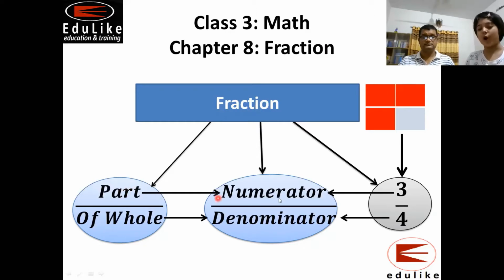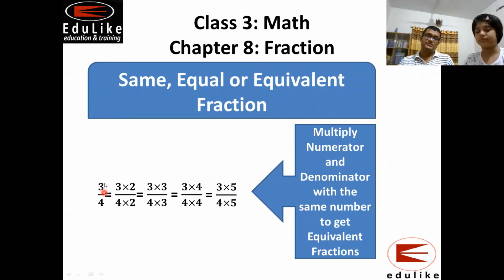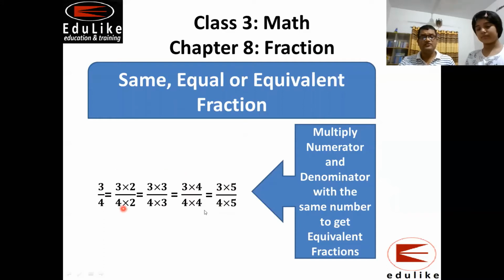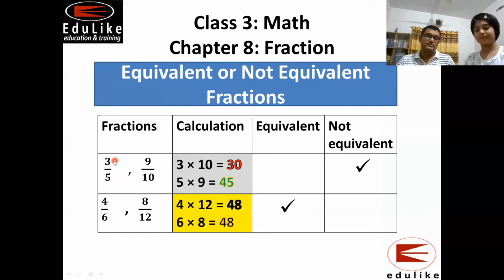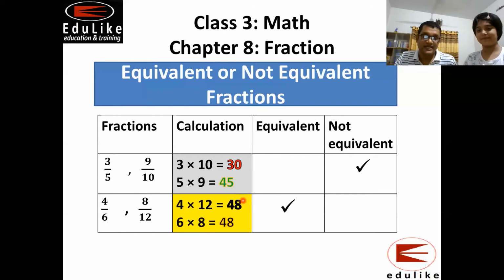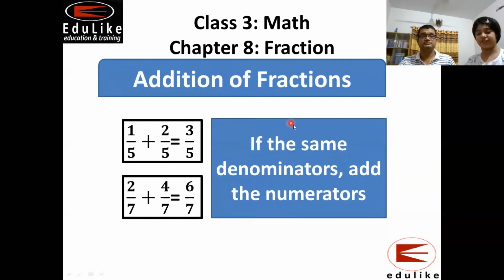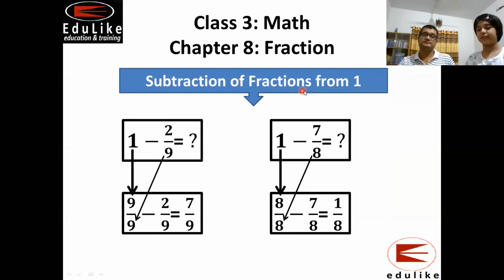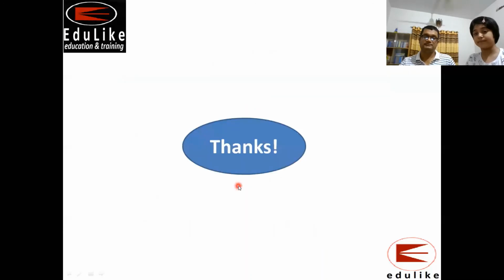Math Fraction Basic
Learn fraction from basic. It will help you to easily understand complex problems on Fraction.
# Fraction, # Numerator, # Denominator, # Addition, # Subtraction